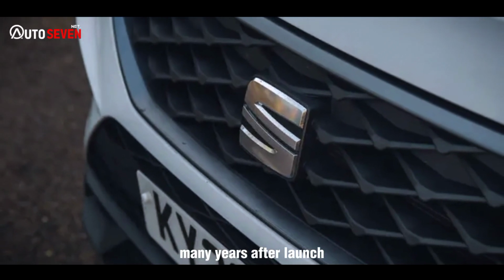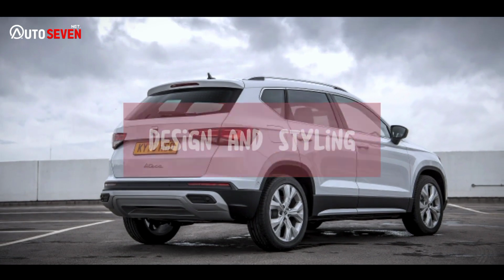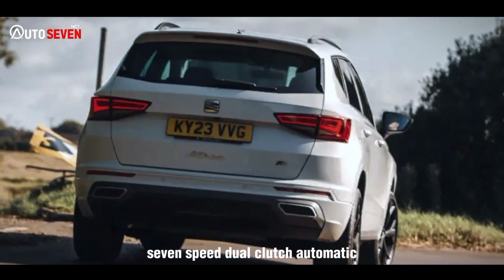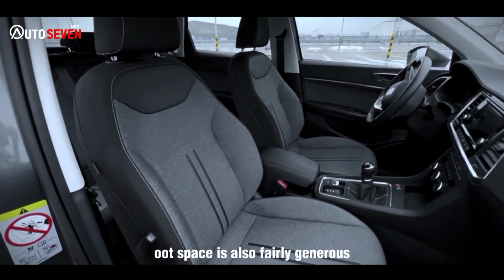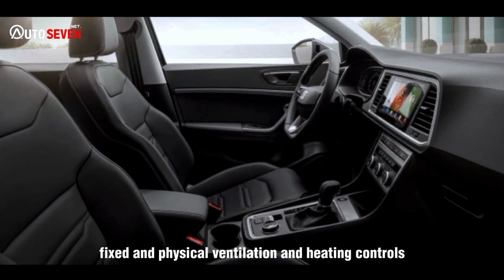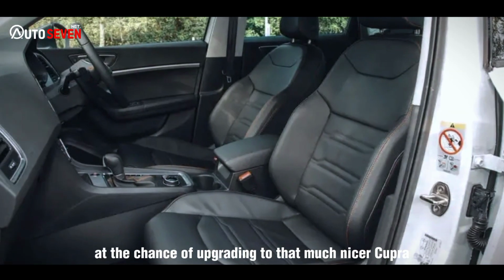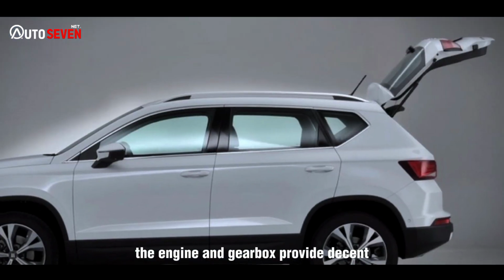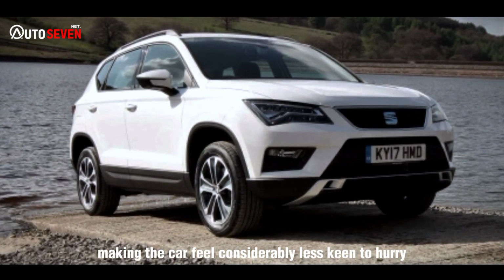Which was once Superior in its Class, after many Years of Launch !!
Many years after launch, what has become, of this once class-leading compact SUV?

As you’ll soon, learn from this comprehensive test of the Seat Ateca, we are now reaching the end of the road, for the car brand once touted, in fairly ambitious yet serious terms, as the Volkswagen Group’s answer to Alfa Romeo.

In a recent interview with Autocar, VW Group board member Thomas Schäfer, revealed that if Spanish car maker Seat has a future, it’s probably not in making cars.